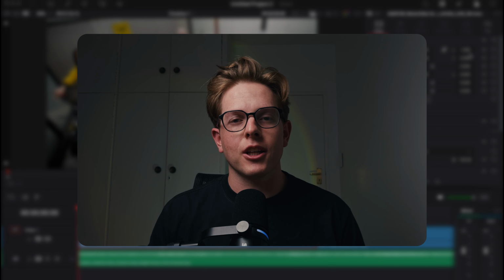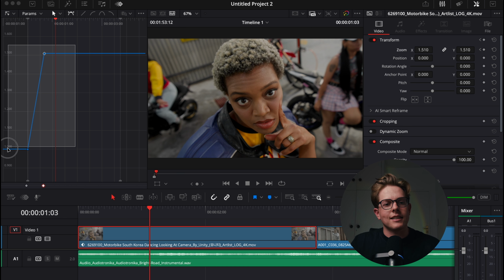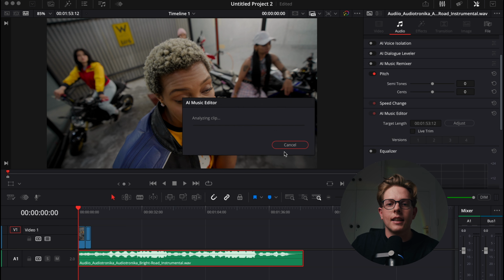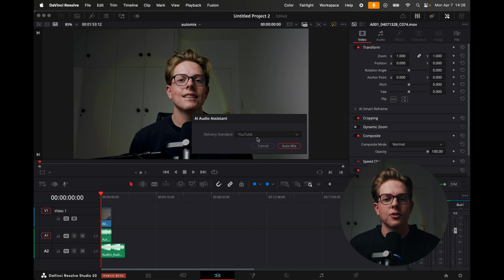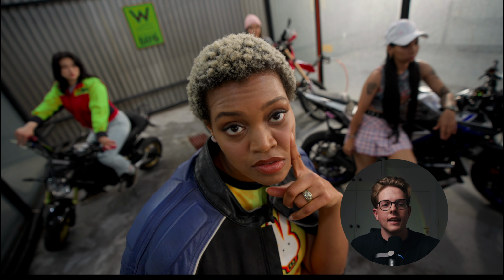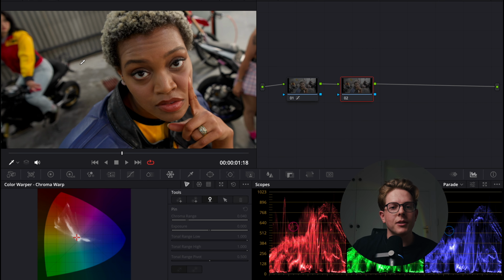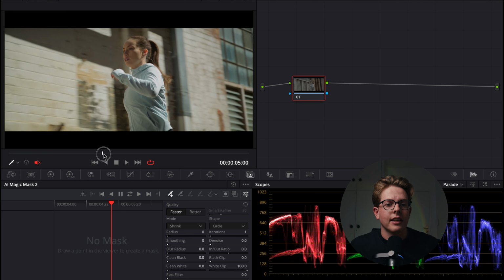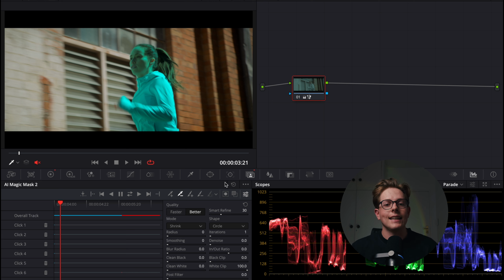The Best Features in the NEW Resolve! DaVinci Resolve version 20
The latest update has just released and it is IMPRESSIVE! With over 100 new features, this is the biggest update yet! Watch to find out about some of my favorite features and how they can save you time and level up your workflows.

0:00 - Intro
0:25 - Keyframe Editor
02:25 - AI Music Editor
04:50 - AI Audio Assistant
06:20 - Chroma Warp
09:50 - New Magic Mask
12:20 - Outro